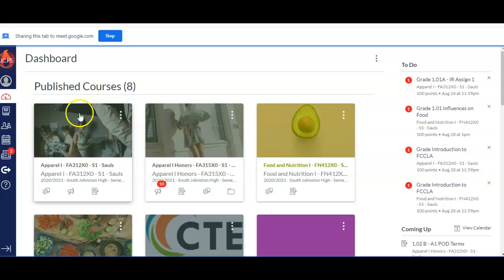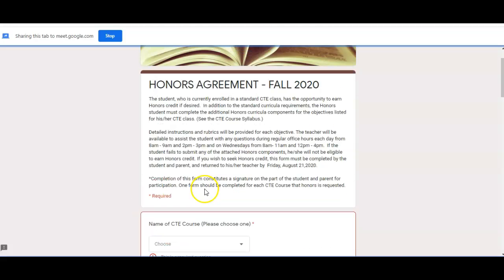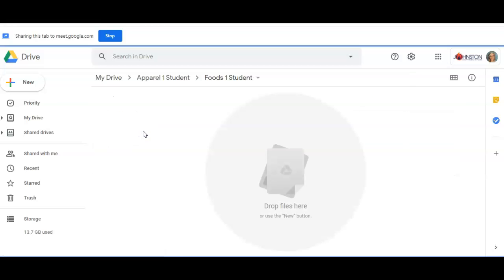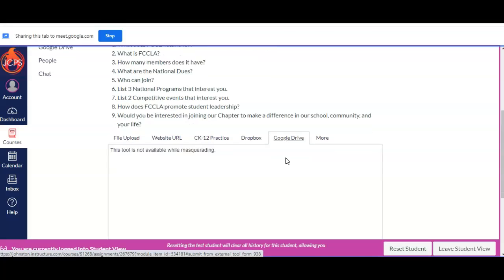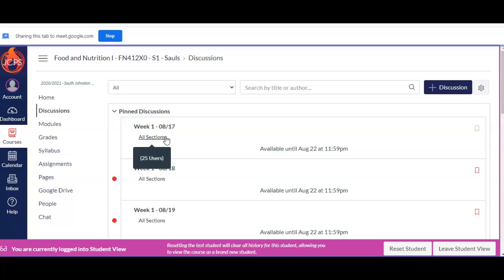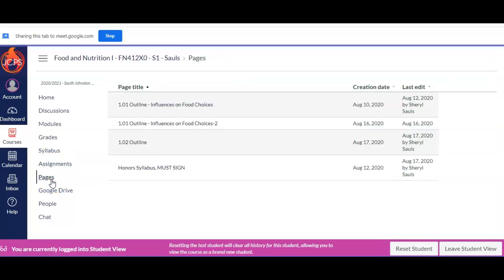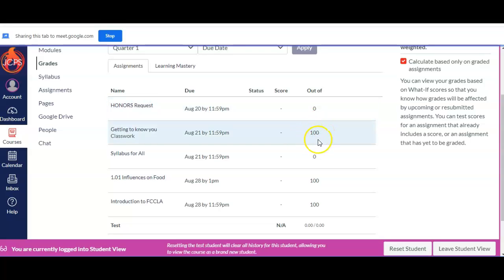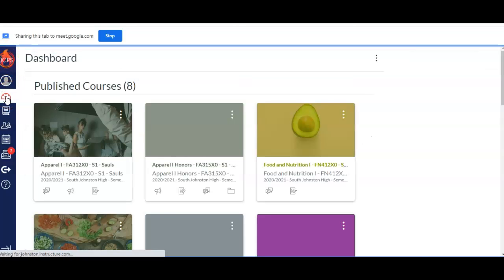Mrs. Sauls Canvas Tutorial